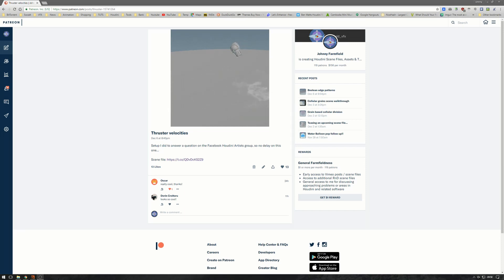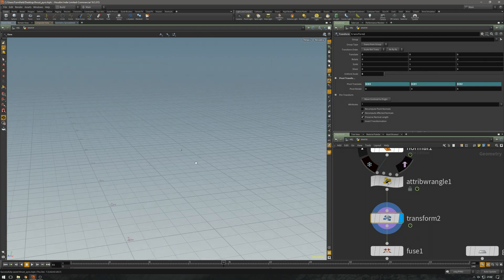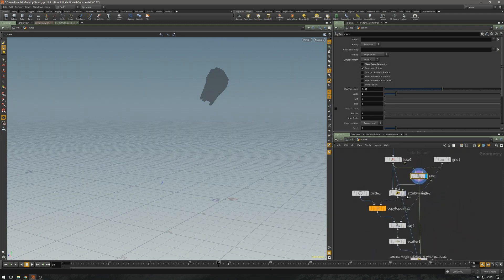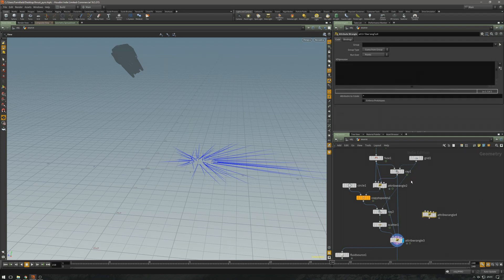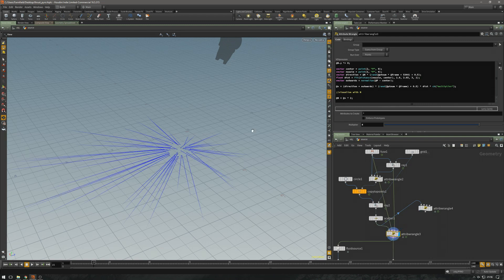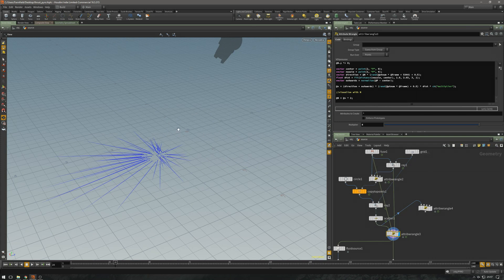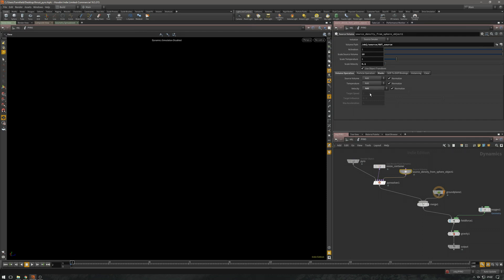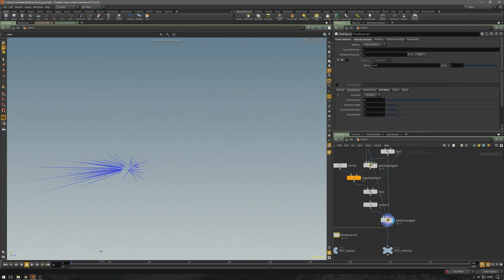Houdini - Thrust vectors (scene walkthrough)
Note that I skip an attribute wrangle at 4 minutes in - that is redundant and the distance calculation I did in that I moved to a later step and I do mention that later on in the walkthrough. :)

for early access to these clips, scene files & walkthroughs!